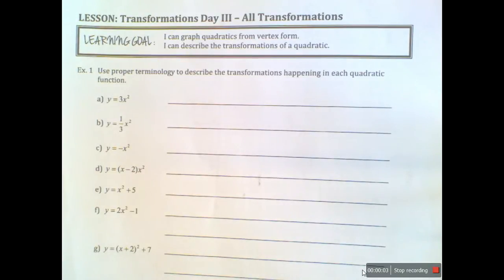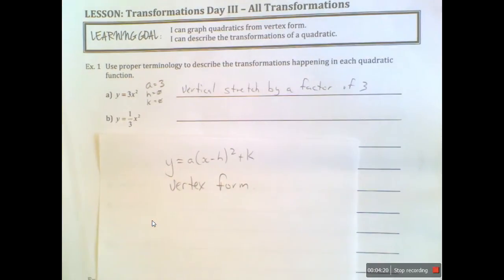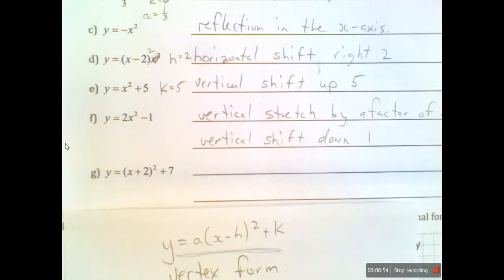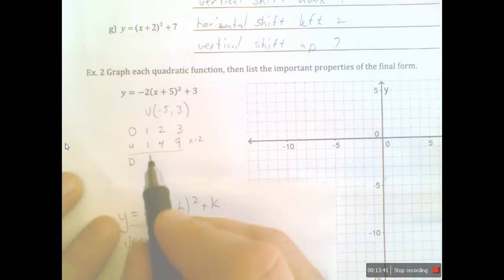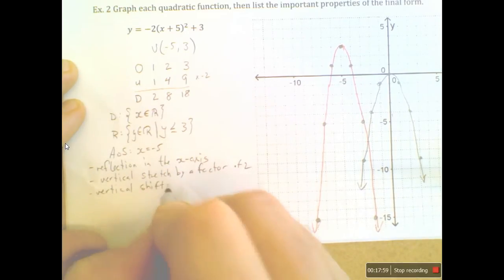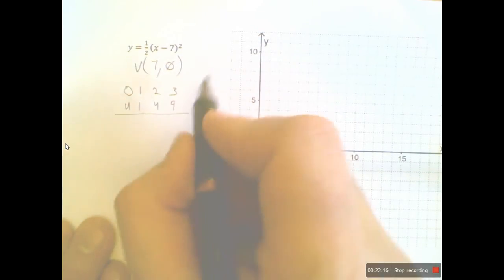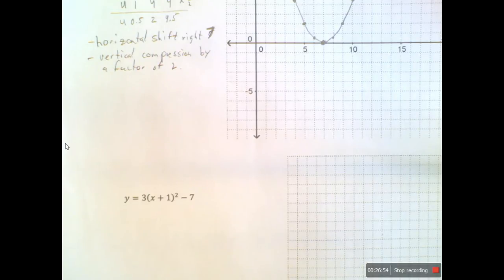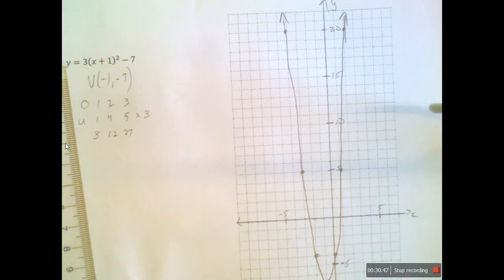04 LESSON All Transformations